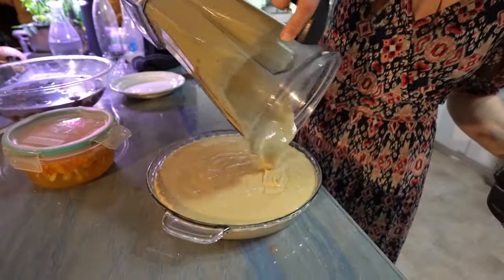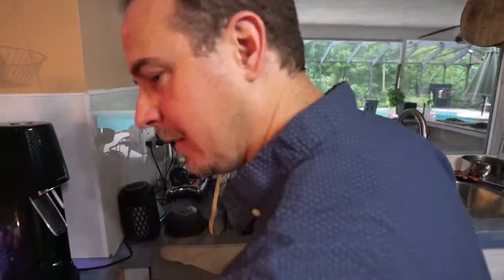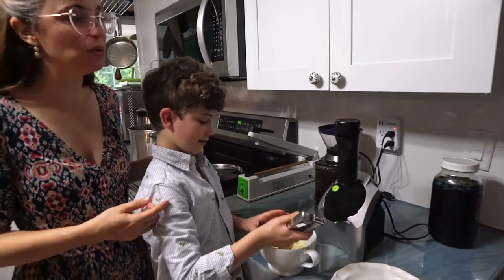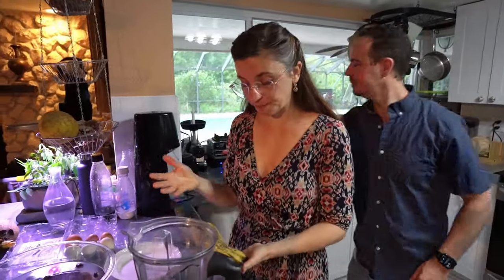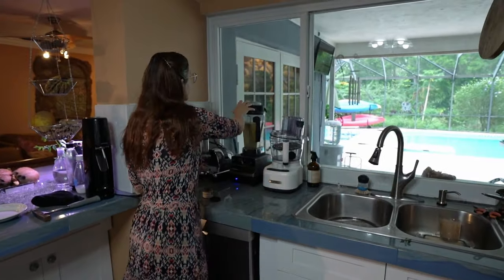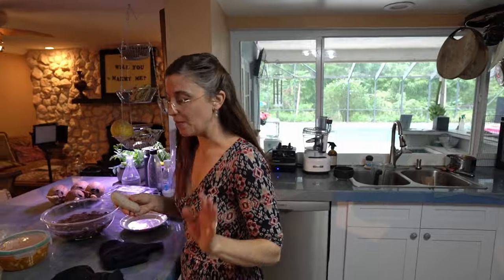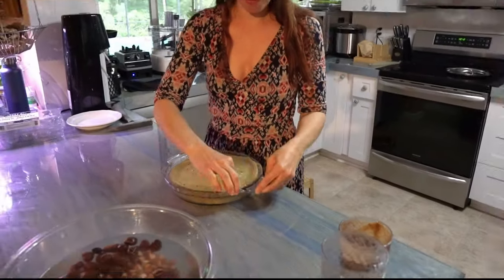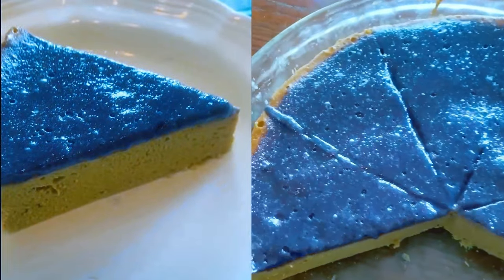Easy Farm-to-Table Cooking Tips for Busy Days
AMANDA PIKE'S BOOK:
Transforming Florida Yards, A Regional Food Forest Guide
Kindle Edition

ABOUT THIS VIDEO:
🌱 Join us for a glimpse into our morning routine of farm-to-table food preparation. From delicious desserts to sourdough bread, and everything in between, learn how to turn your garden harvest into delicious meals in no time! Don't miss out on practical tips and tricks for efficient food prep that'll save you time and money.

REFERENCED APPLIANCES:
Ninja Blender/Food Processor Combo
Vitamix High Performance Blender (Similar model to what the Pikes use.)
Crepe Maker (To make flatbread)
Bamboo Bread Slicer

*The  Ivation dehydrator the Pikes use is linked below, but I'm also linking the COSORI dehydrator I use, and I've been very happy with:
Ivation 10 Tray Dehydrator
COSORI Dehydrator

CHAPTERS:
00:00 - Main Introduction
02:50 - James Pike Makes Morning Smoothie
06:40 - Weslie Pike Makes Ice Cream
09:23 - Classic Sourdough Bread With Fortified Nutrition
12:15 - An Easy Method to Preserve Bread Freshness & Prevent Mold Development
12:58 - Pie/Cake Batter
13:36 - Kitchen Compost Tip
19:00 - Sourdough Flatbread
21:13 - Dos & Don'ts of Incorporating Nuts in Your Sourdough Starter
24:55 - Inca Peanuts
26:15 - Pie/Cake Icing
29:46 - Amanda Pike's Book, Transforming Florida Yards, A Regional Food Forest Guide

(Part 1 of 2 in the series, EP 58)
STACK'S URBAN HARVEST IS PROUD TO PARTNER WITH THE FOLLOWING COMPANIES

The primary mission of Stack's Urban Harvest is to inspire and education new gardeners to grow their own organic food. The secondary mission is to bring awareness to Regenerative Gardening, and Regenerative Agriculture as seen in the inspiring Netflix documentary, Kiss The Ground. Here is that film trailer